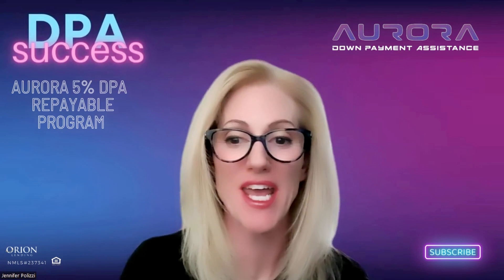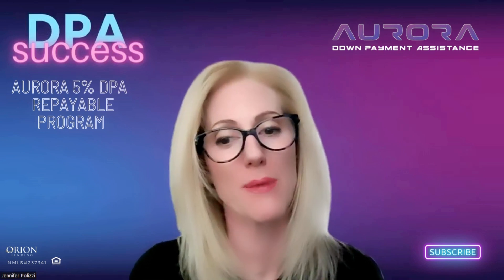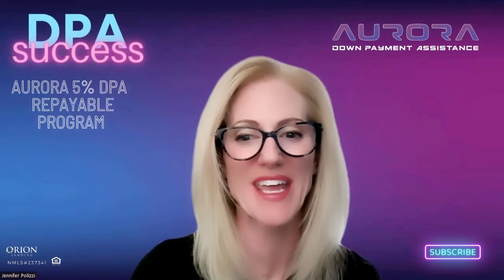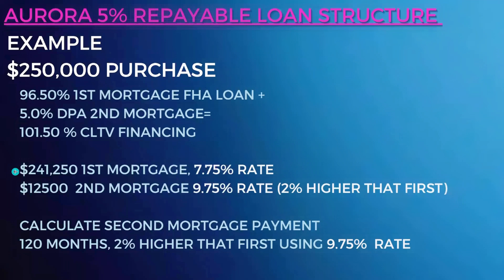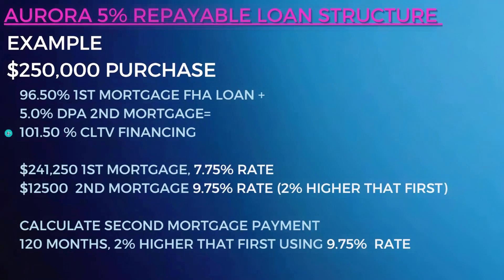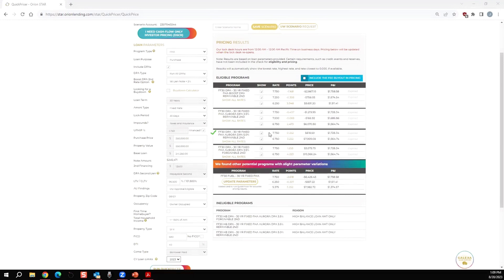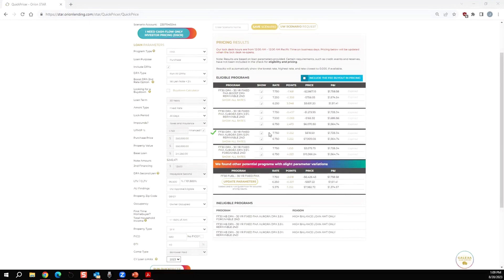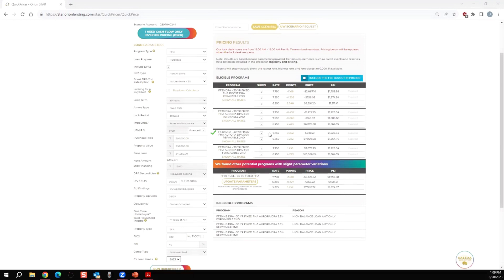🌟Aurora 5% Down Payment Assistance Program Deep Dive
🌟Welcome to my Down Payment Assistance Program Success playlist, where you can get information on Down Payment Assistance Loan programs from Orion Lending

All rates and guidelines are subject to change

Orion Lending is an Equal Housing Lender NMLS 237341